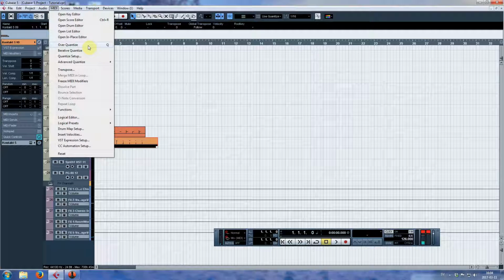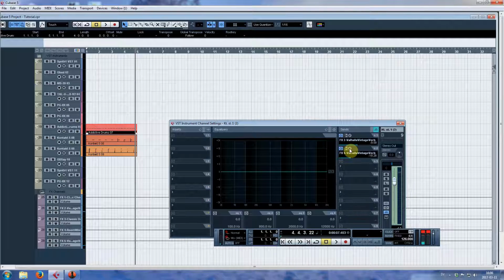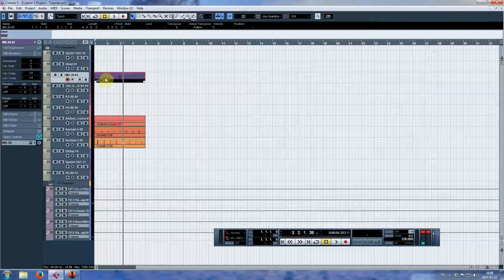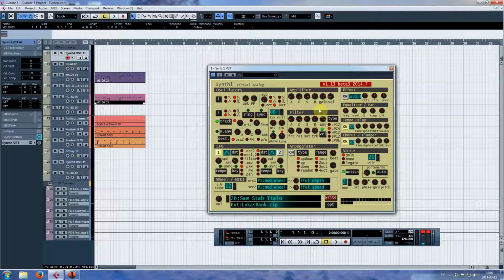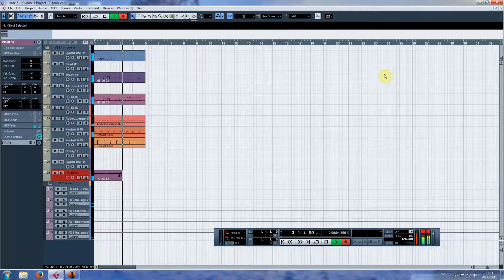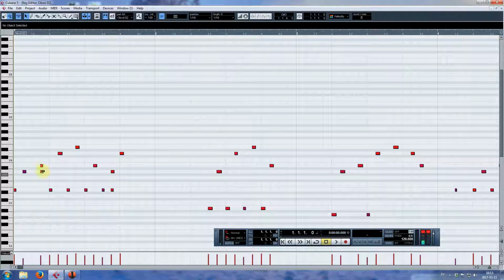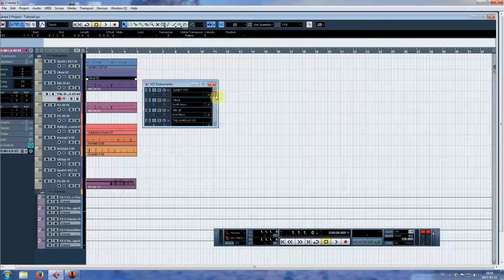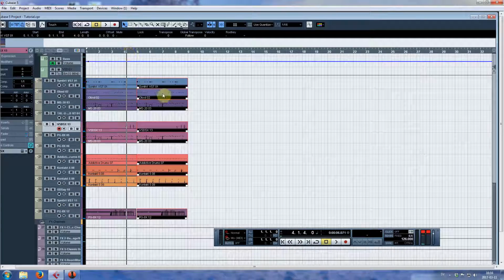Making an 80s pop/italo song - Tutorial (kind of) part 1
In these videos I describe how I go about writing an 80s song.